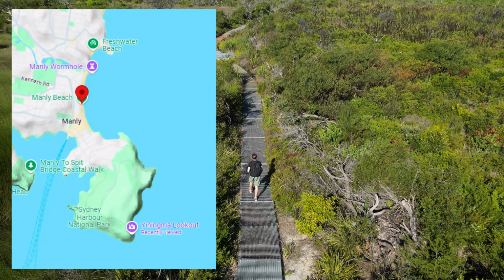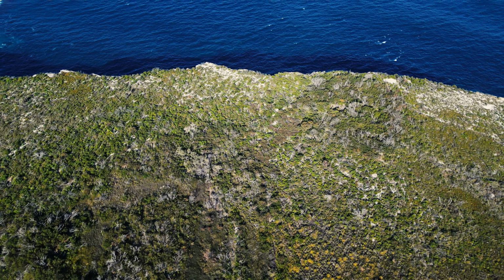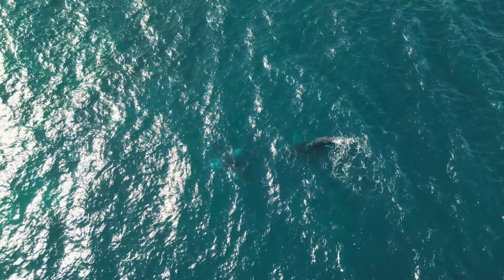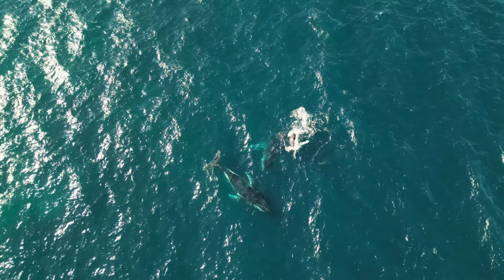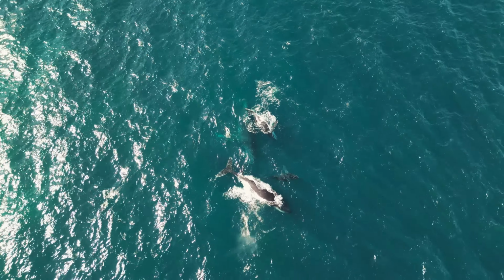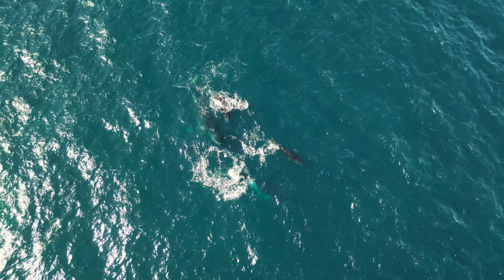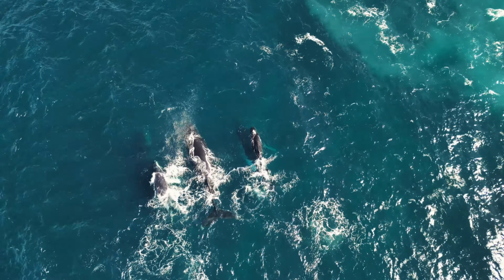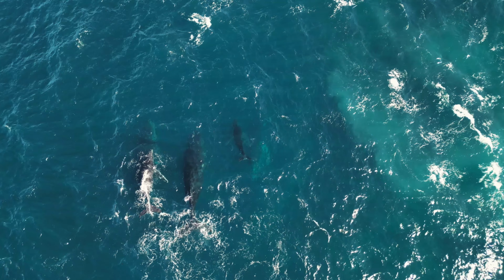Epic Humpback Whale Sighting at Yiningma Lookout | Manly Beach Australia | Wildlife Adventure!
Join me for an incredible whale-watching experience at Yiningma Lookout, just a scenic 1-hour walk from Manly Beach! On October 17th, under a hot sun and clear blue skies, I captured stunning 4K drone footage of humpback whales breaching the water. This video offers up-close views of these majestic creatures in their natural habitat, all against the beautiful backdrop of the Australian coastline. If you're a fan of nature, adventure, or breath taking wildlife moments, this is a must-watch!